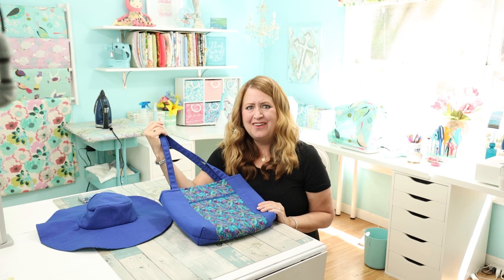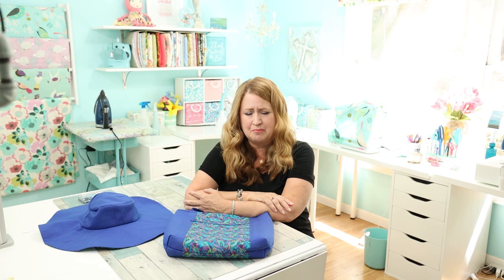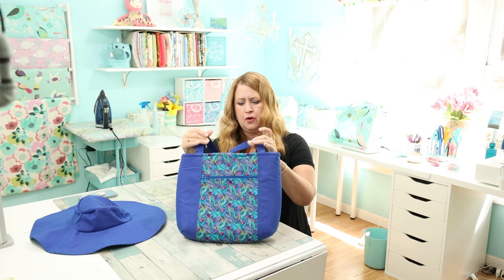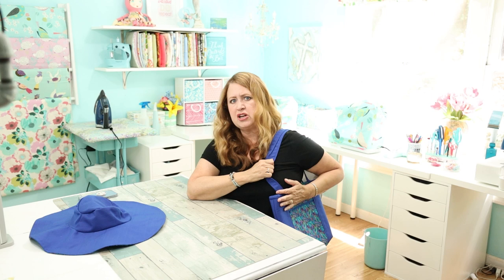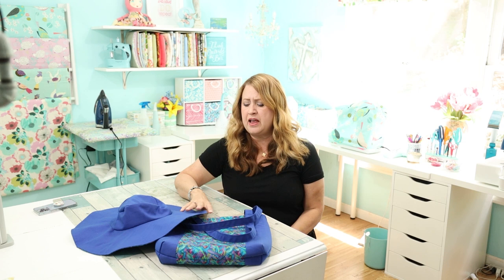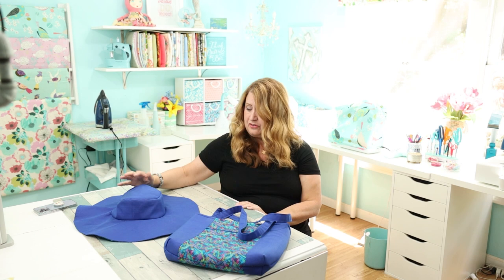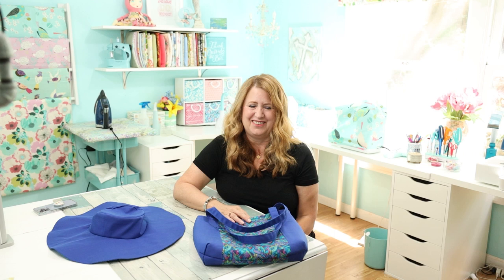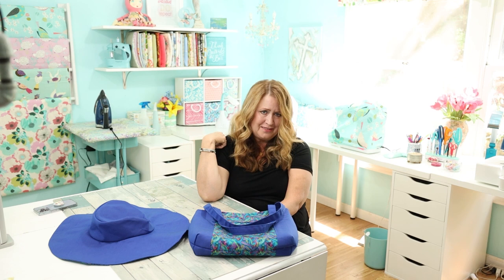Pelican Tote Bag & a SURPRISE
I am so excited to share a fun Collab (collaboration) with you!

We both made the Pelican Tote a free pattern by BagStock

Stephanie

Music
Happy Accoustic Free
Nicola Donchev